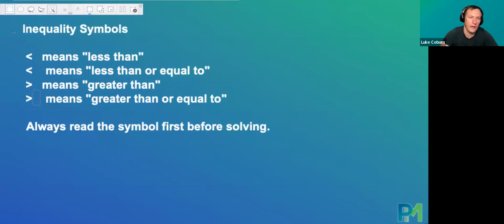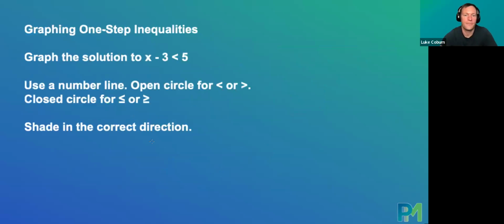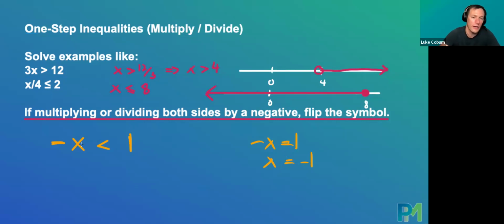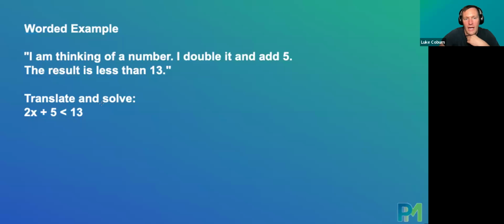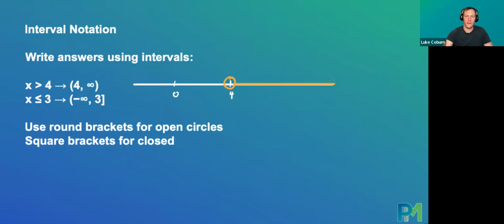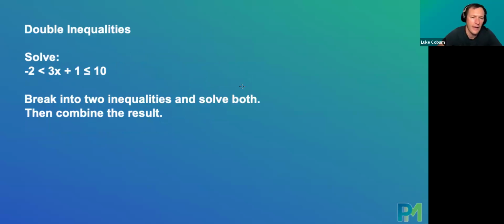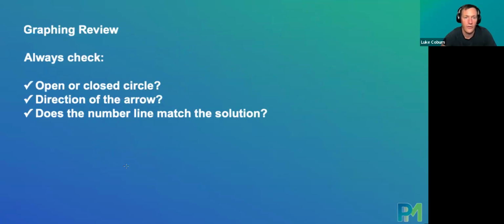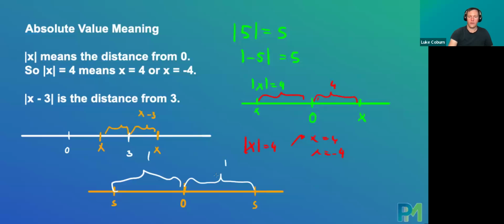Prime Maths OL Refresher - Lesson 7: Inequalities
In this lesson we look at linear inequalities:
• Solve one-step and two-step linear inequalities
• Flip the sign correctly when dividing by negatives
• Graph solutions on a number line with open or closed circles
• Write answers in clear interval notation
• Understand absolute value as distance from a point